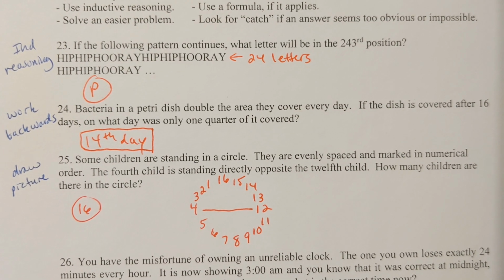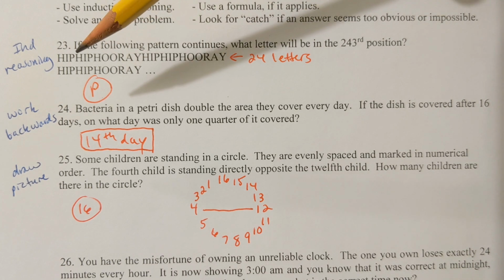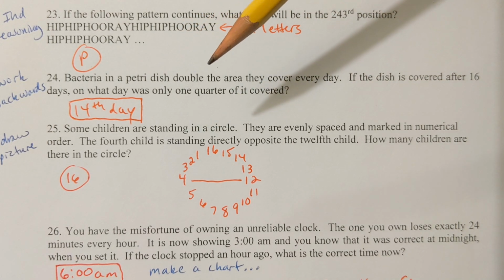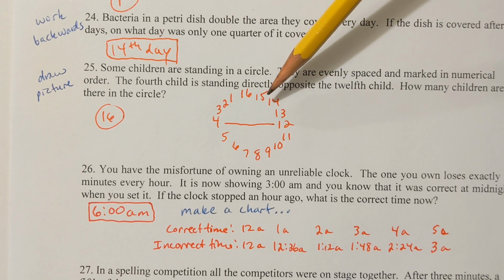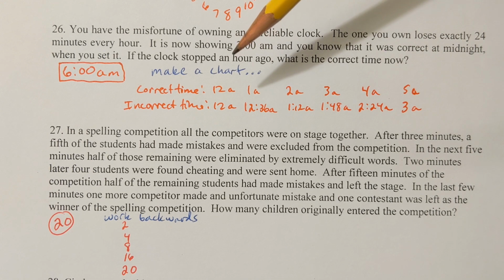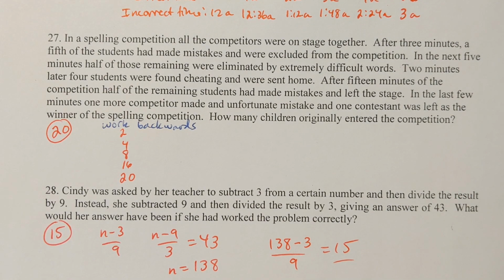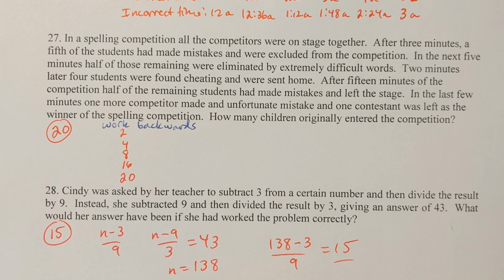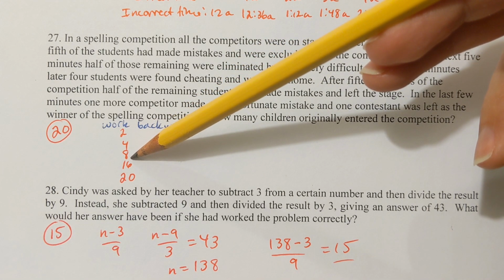Spielman 110 notes video #005